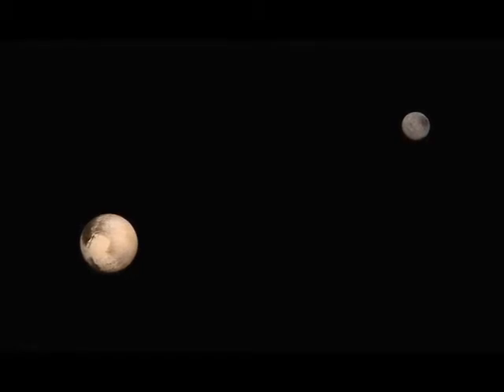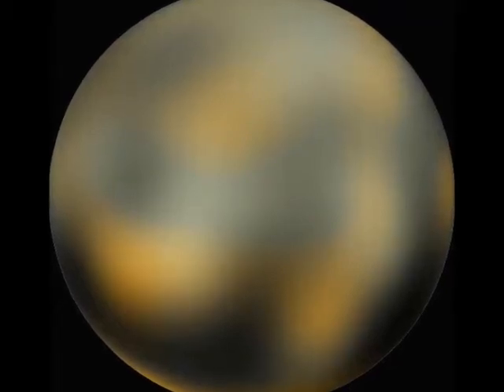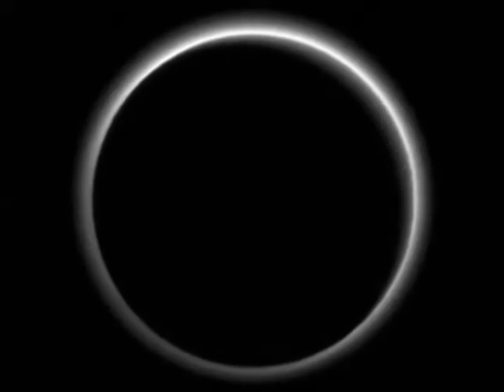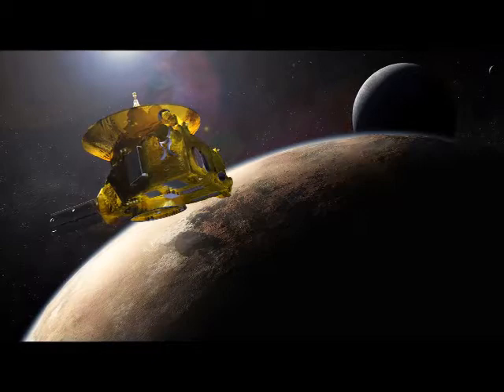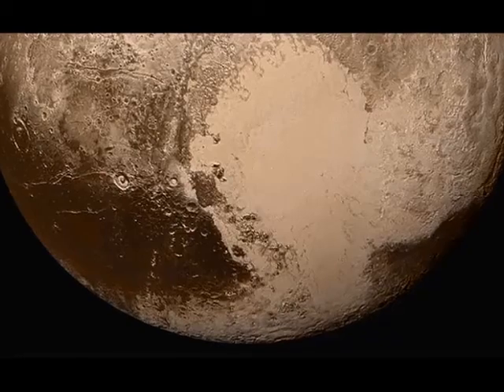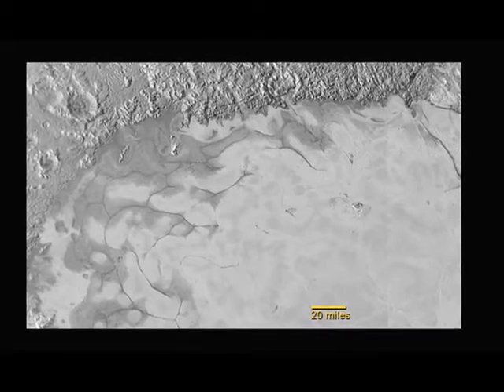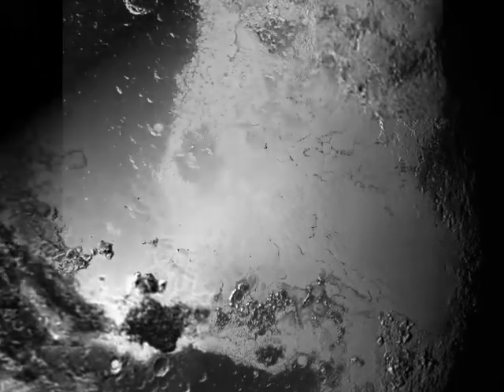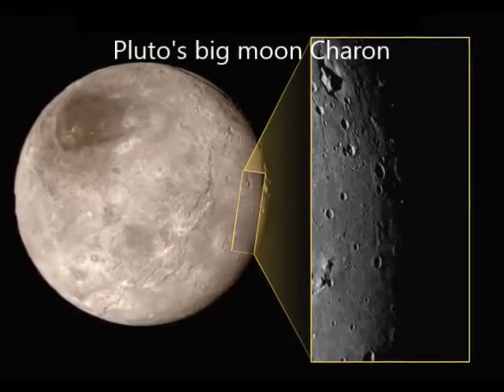Life On Pluto! What is Other Worldly life like? Photos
NASA's Three-Billion-Mile Journey to Pluto Reaches it's Historic Encounter

After a decade-long journey through our solar system, NASA's New Horizons has made its approach to Pluto.

New Horizons is showing us it's approach to Pluto, and Pluto's surface, along with it's moon Charon.